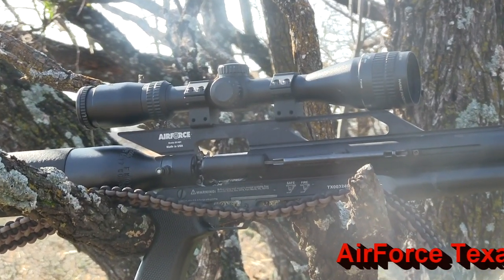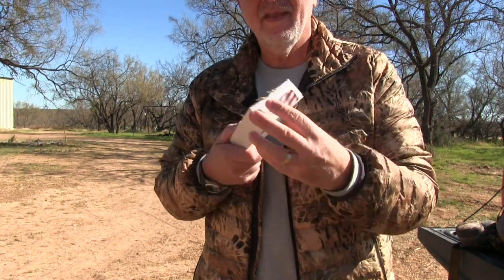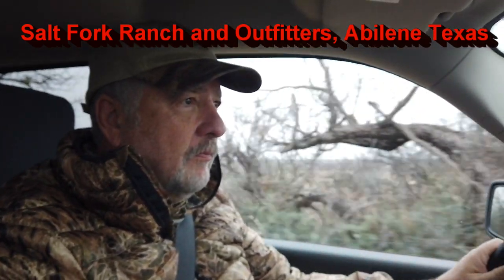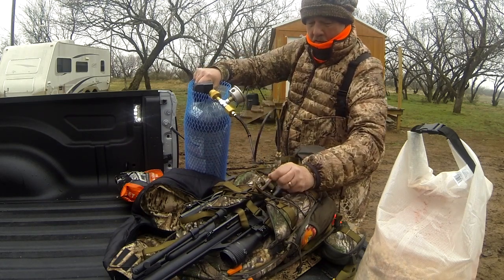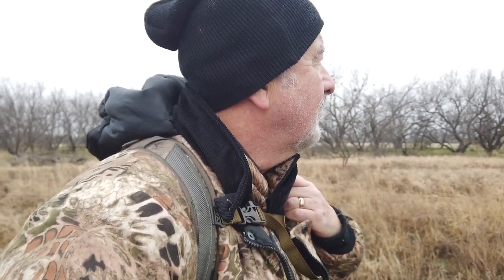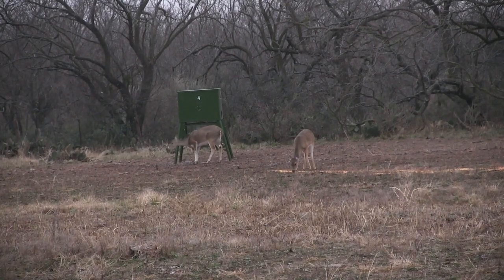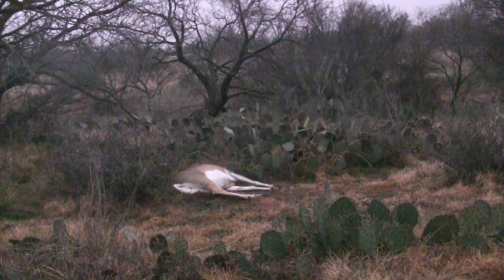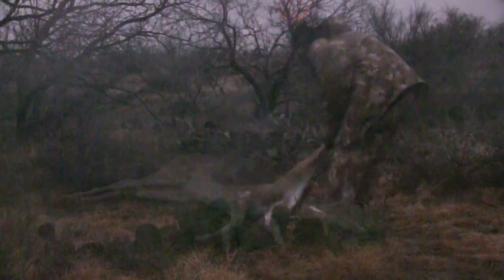My AirForce Texan .357 takes another Whitetail in Texas!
On this trip I'm airgun hunting with the AirForce Texan .357 on an end of season deer hunt in West Texas. But before I head down to the Salt Fork Ranch south of Abilene, I stopped by Airguns of Texas to pick up my gear, guns, air, and some of the 128 grain Devastator HP being manufactured there.

After checking zero on my gun and loading up the gear, I was on my way. I've been hunting a few times at Salt Fork properties this season, and will keep going back. The main property is 1000 acres, but it hunts much bigger because of its situation on the Colorado River which it backs onto.

It was very wet and muddy as I drove in, but I eventually parked, aired up my rifle and hiked about a half mile through the mud to one of the blinds set along a game conduit across the property. Besides the rain, it was also (for Texas) very cold. I pushed a big feral hog on my way in, but had my rifle strapped into the pack scabbard.

On arriving at the blind I spread some corn (legal in Texas) to move the animal into the 60 yard range, and settled in for the wait. A couple of bucks came in and offered good shots, but I'd decided I'd either take a really nice big buck, or a doe for the meat. My family has been after me to make biltong this year.

The bucks wandered off, and about a half hour later a couple doe came in, and gave me a shot. I pulled my shot a couple inches higher than intended, but it was a solid hit. The deer ran off to my right, and I saw it jump a fence then drop at about 25 yards from where she was hit.

With the conditions I couldn't get as close with the truck as I'd have liked to, and after attaching my tag had to drag the fat doe about 100 yards back before I could bring her to the wench to be gutted and prepared for the butcher on my way out of town.

The Texan .308 did a great job for me, and I have really been enjoying hunting with it. But after dropping the deer off at the processor, I needed to dash for Dallas to catch a morning flight back to Minneapolis. but was not to sad to leave as I planned to be back a couple weeks later for a javalina hunt. I was well on my way to take a whitetail, Rio Grande turkey, and a javalina in this first Texas airgun season for a game animals!